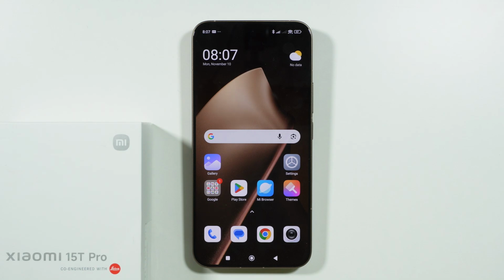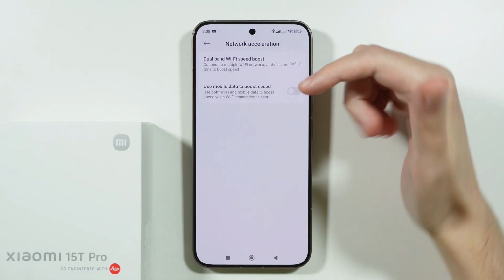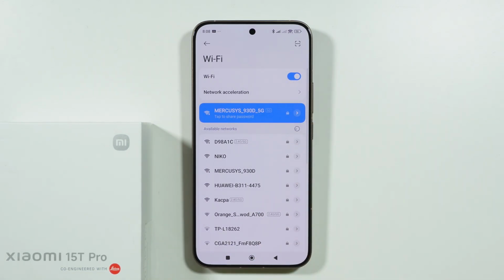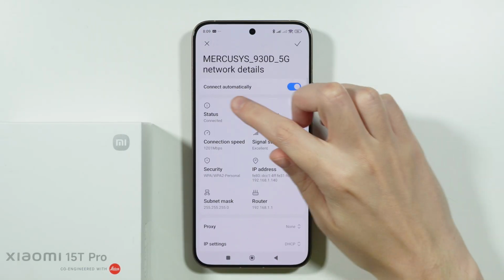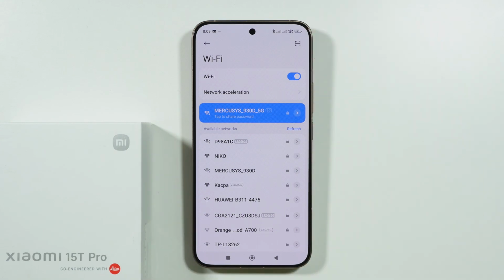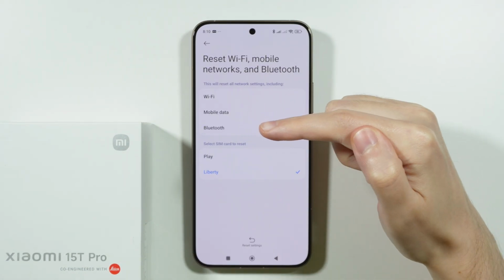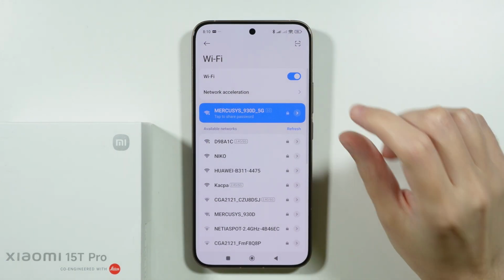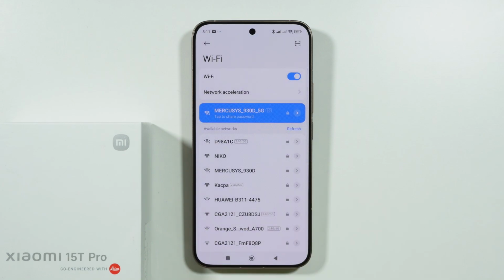Xiaomi 15T/15T Pro: How to Fix WiFi Problems (Repair WiFi Issues)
In this video, I'll show you how to fix common WiFi problems affecting your Xiaomi 15T or 15T Pro easily. These troubleshooting steps address connectivity drops, slow speeds, and inability to connect to networks. Follow this quick guide to learn the necessary software resets and settings adjustments required to instantly repair your WiFi issues.